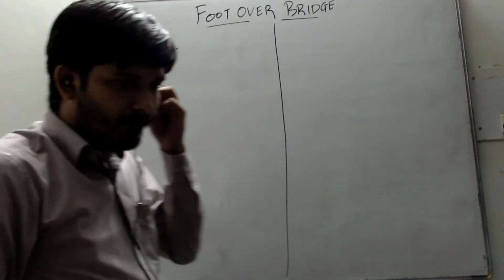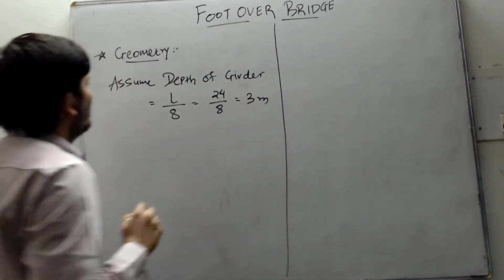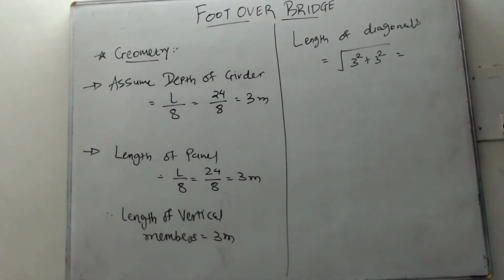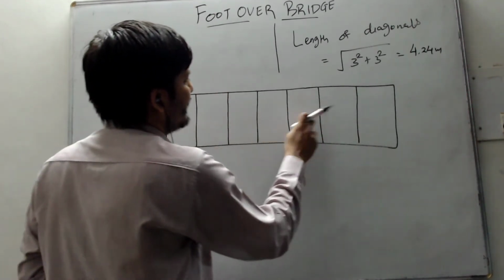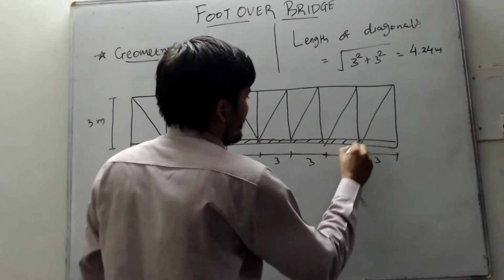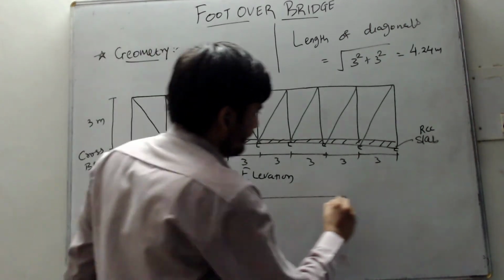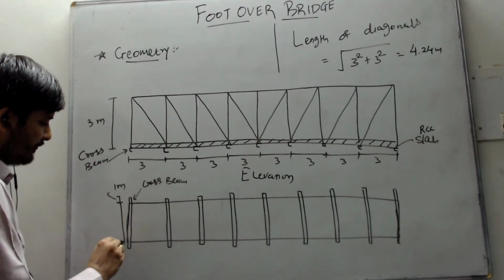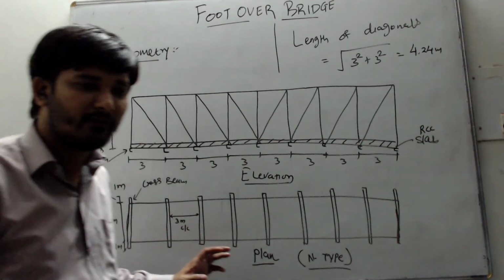Session 2 | How to Fix Geometry of Steel Foot Over Bridge | Hardik Solanki